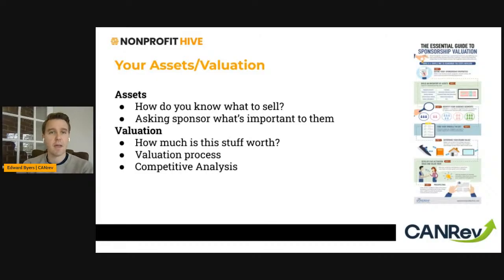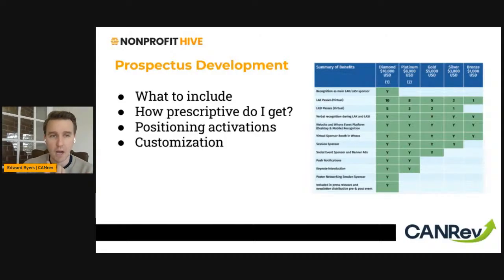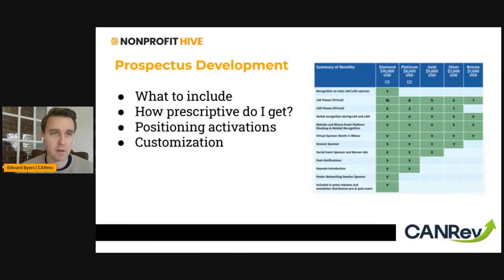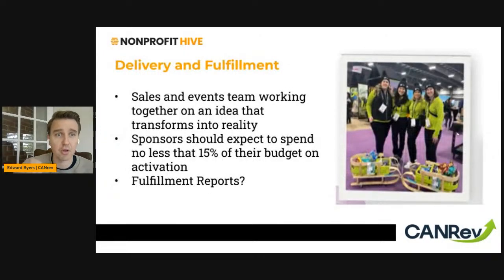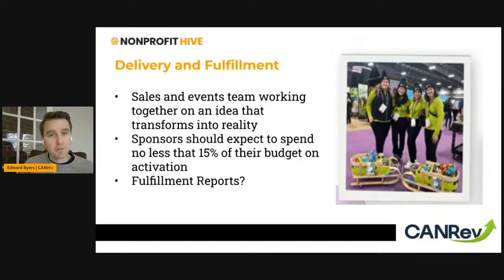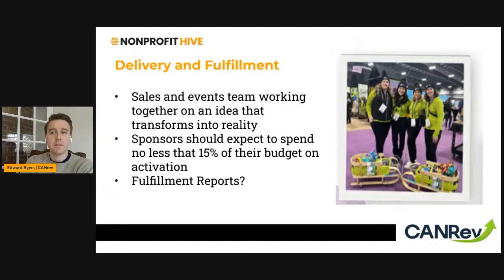Ask Me Anything (AMA) with Edward Byers: Creating Sponsorship Programs for Growth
How do you increase revenue through your sponsorship program — and attract more sponsors without underpricing your value?

​We’ll unpack:
- ​Ways to maximize revenue from existing relationships

​Edward brings 15+ years in the association and nonprofit sectors and has helped generate over $20M in new revenue.

​Bring your questions. We’ll make space for them.